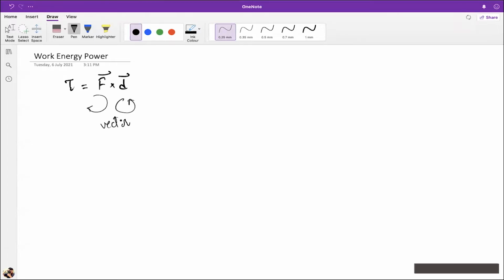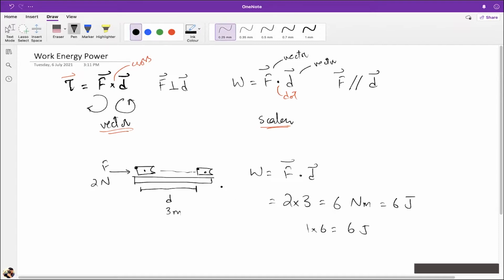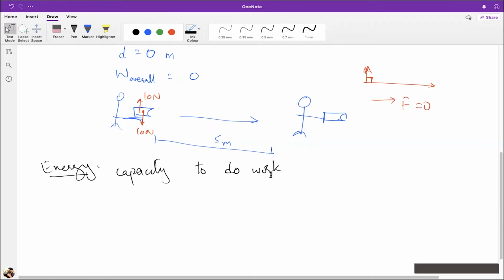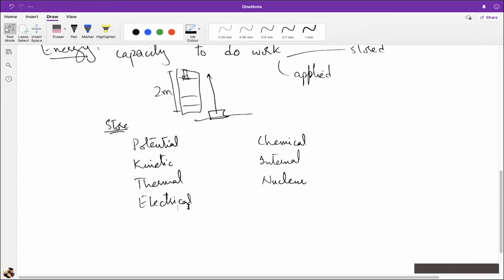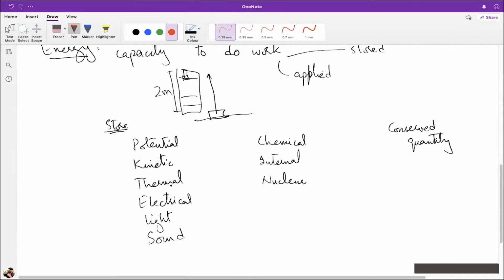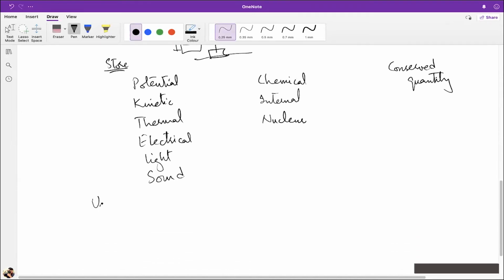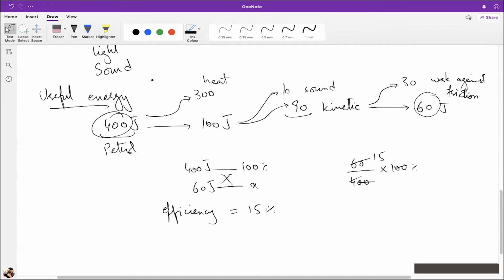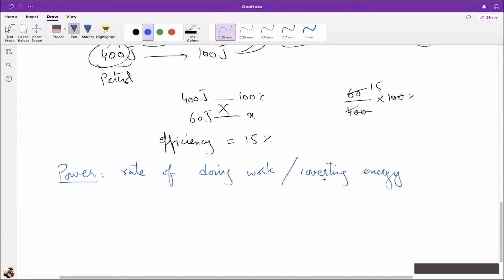Work Energy Power | O level and IGCSE | Physics | Ahmed Bokhari